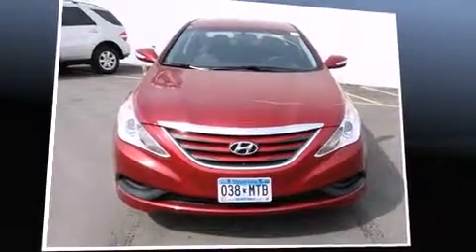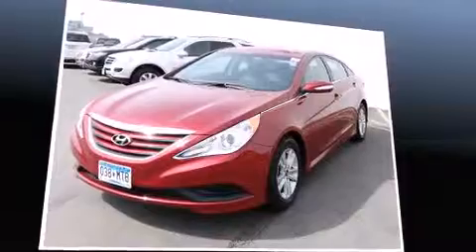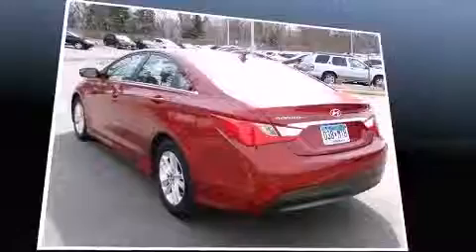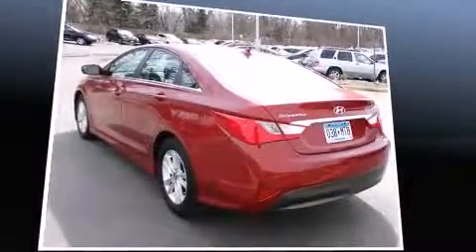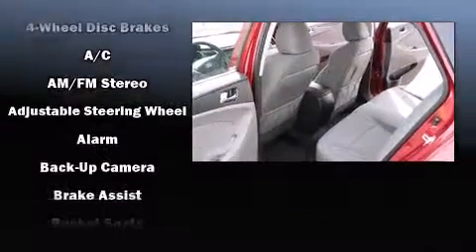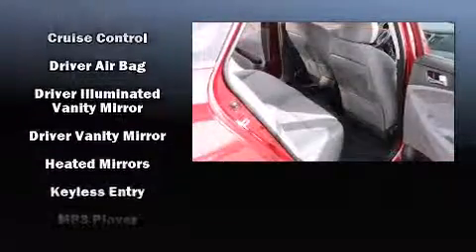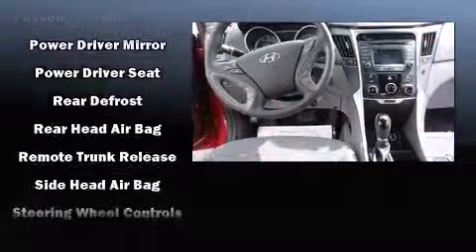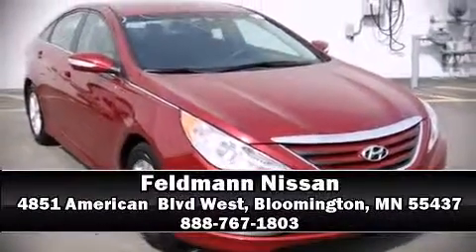2014 Hyundai Sonata GLS in Bloomington, MN 55437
Feldmann Nissan
4851 American  Blvd West

Sensibility and practicality define the 2014 Hyundai Sonata. This 4 door, 5 passenger sedan still has fewer than 5,000 miles! It features a front-wheel-drive platform, an automatic transmission, and a 2.4 liter 4 cylinder engine. Top features include a split folding rear seat, 1-touch window functionality, speed sensitive wipers, a trip computer, front bucket seats, power windows, remote keyless entry, and cruise control. Premium sound drives 6 speakers, providing you and your passengers a sensational audio experience. Hyundai ensures the safety and security of its passengers with equipment such as: dual front impact airbags with occupant sensing airbag, head curtain airbags, traction control, brake assist, anti-whiplash front head restraints, a security system, an emergency communication system, and 4 wheel disc brakes with ABS. This car was designed with safety in mind, allowing you to drive with even greater assurance. A Carfax history report indicates just one previous owner. Our aim is to provide our customers with the best prices and service at all times. Stop by our dealership or give us a call for more information.